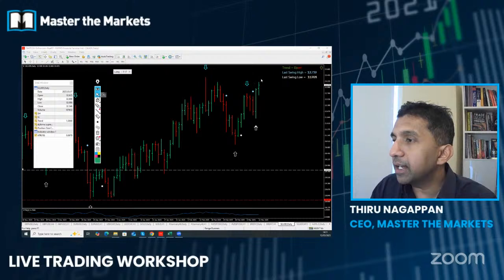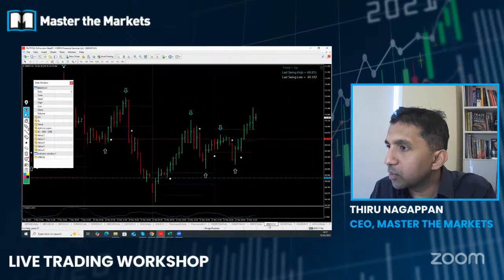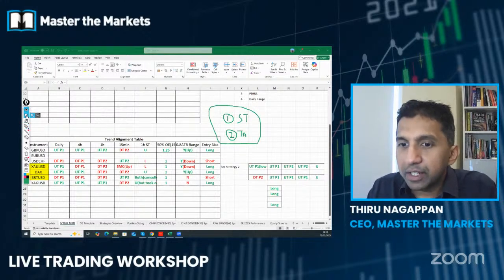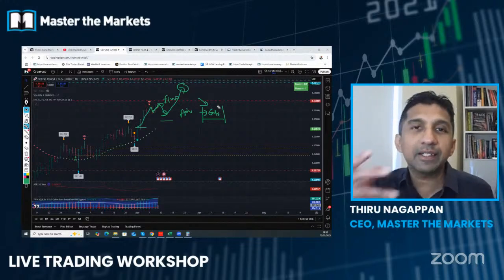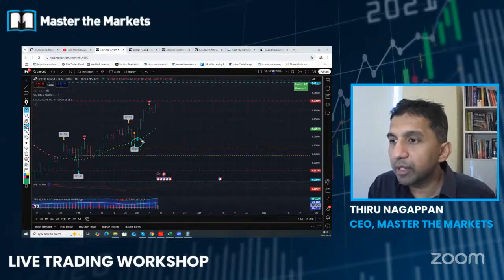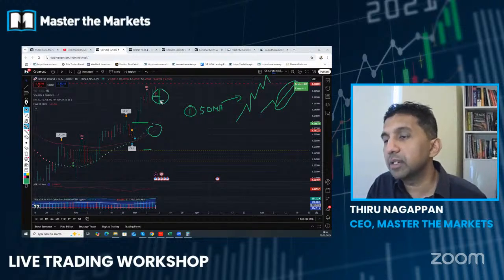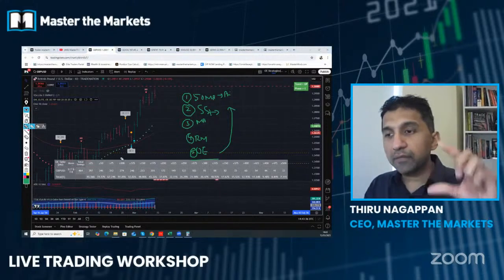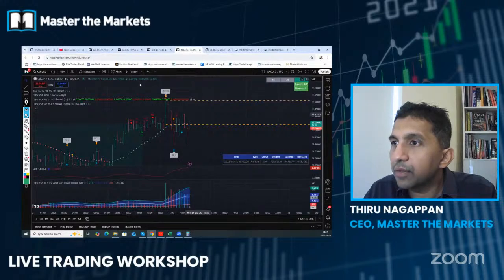Live Trading Workshop: Advanced Chart Pattern Analysis for Exits